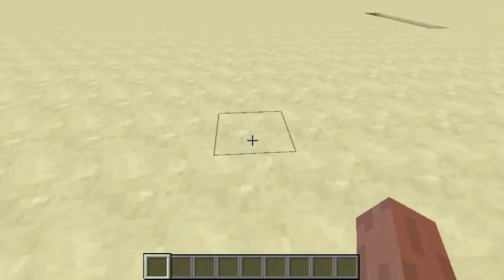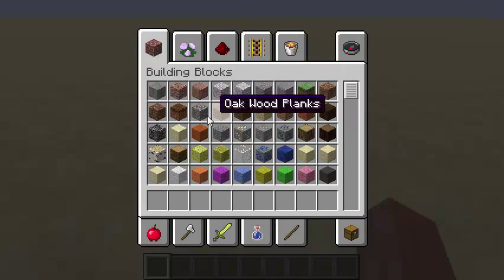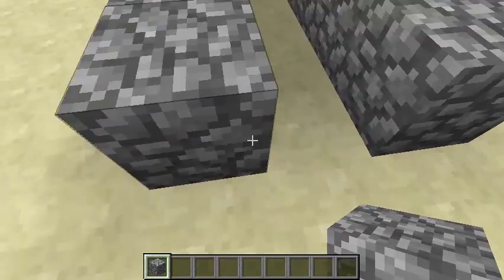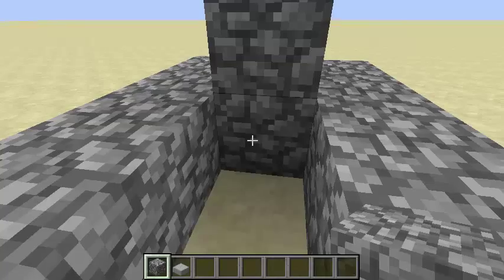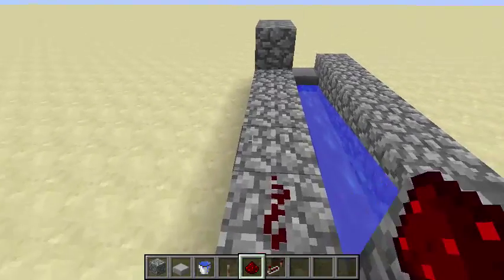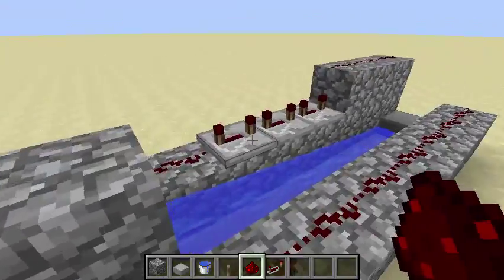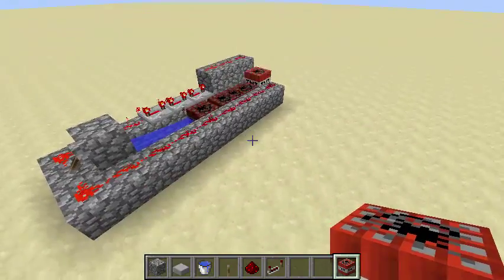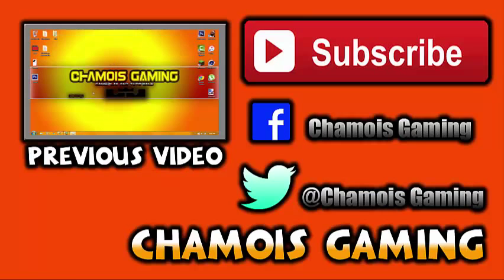HOW TO MAKE A TNT CANNON IN MINECRAFT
Just Follow My Steps And youre Good to Go!

Minecraft: Minecraft.net

-Chamois